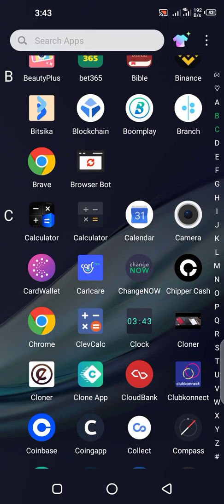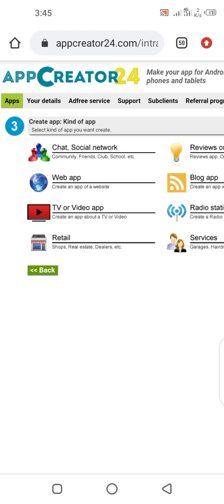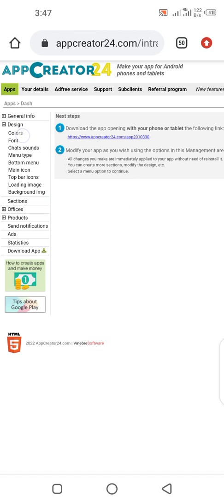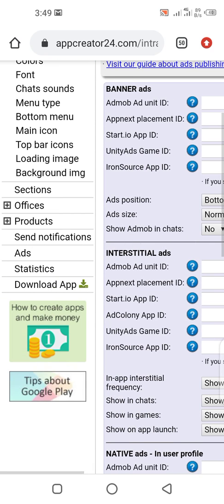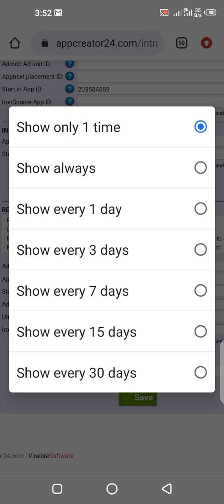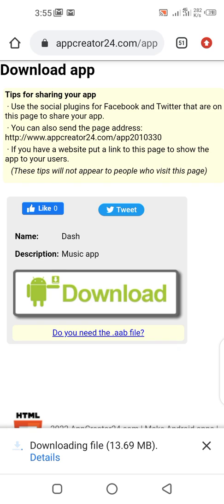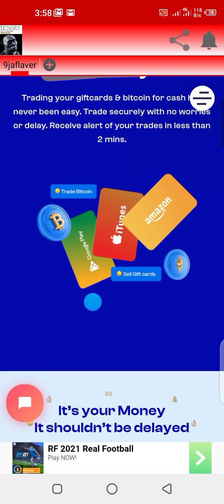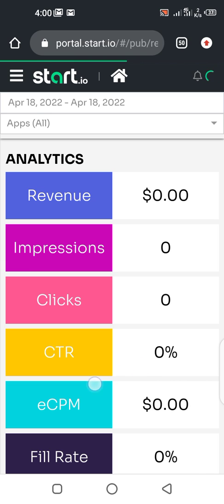start app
How to create start app account
link to start app site
Start.io Ad Platform Portal

Login to the Start.io Ad Platform self-service portal – Advertisers/Publishers: add apps, create campaigns, monitor performance, deposit funds, download SDK

portal.start.io